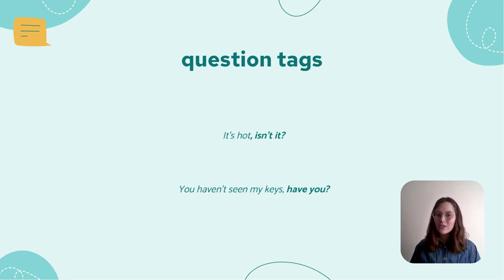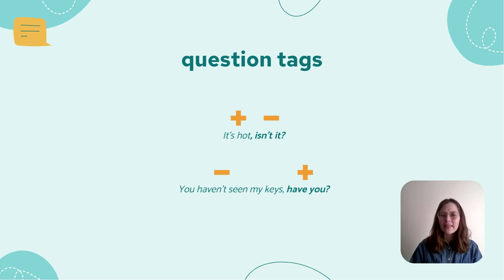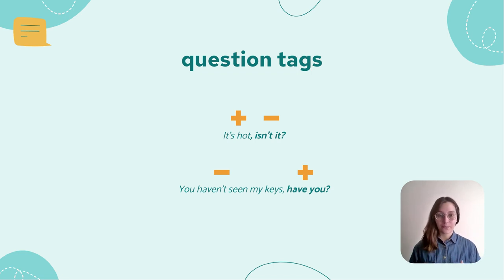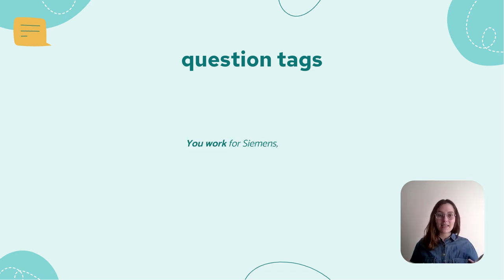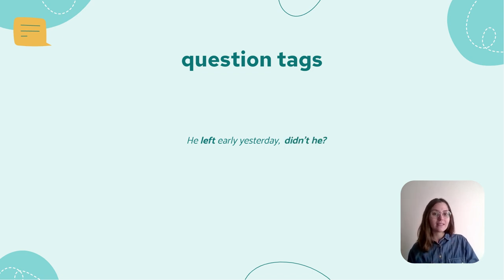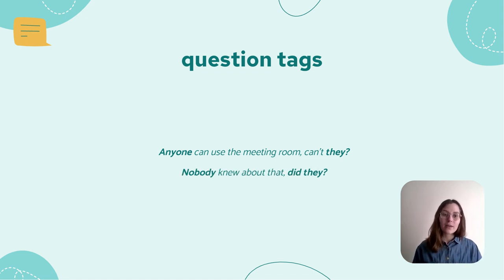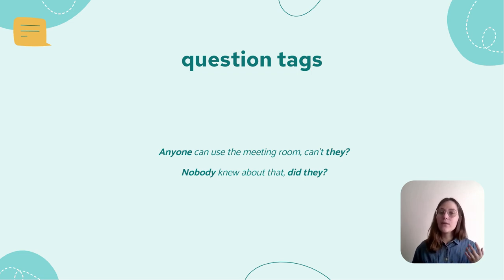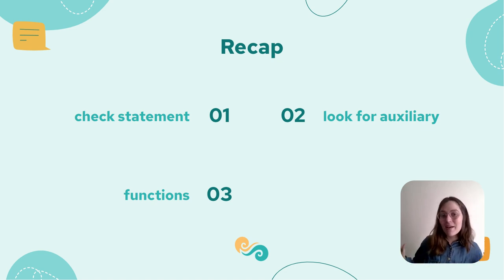B1/B2 | Engaging Conversations: Mastering Question Tags | Language bites w/Cata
Hello there!